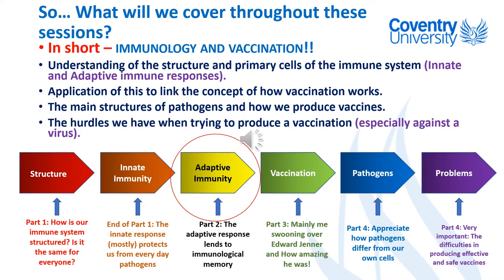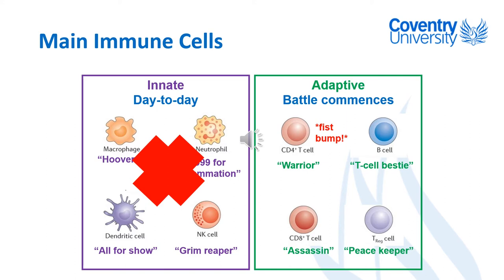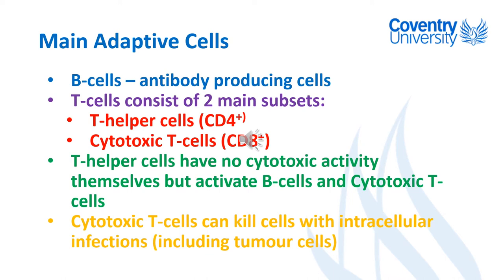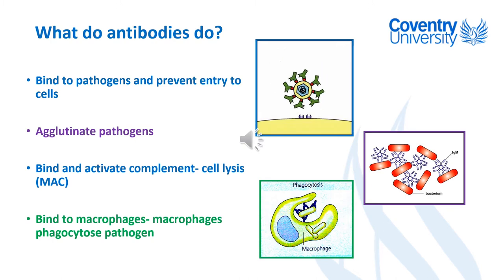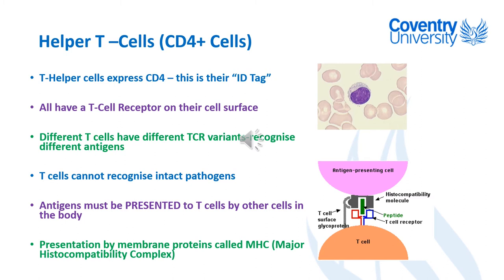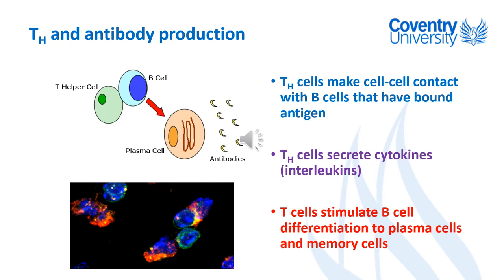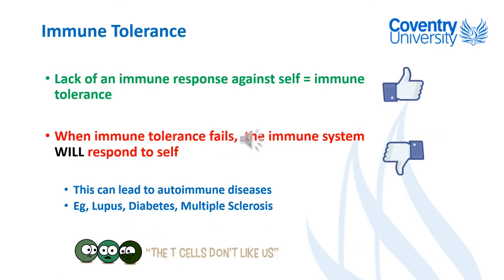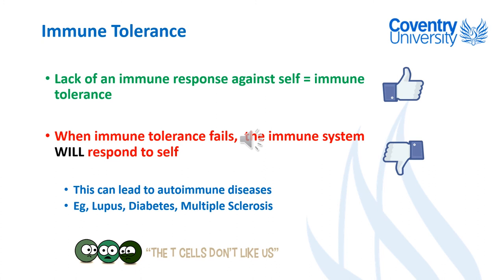Cows, Kardashians and Housewives: Part 2 | Dr Kate Harvey | Discovery Day at Home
What is the immune system? How does your body fight off infections? How does vaccination work? What do we still have to find out about the way our body works? Join Dr Kate Harvey from Coventry University to find out more in this four-part beginner’s guide to immunology.

Becoming a Scientist: Discovery Day at Home

How can we all be a little bit more scientific in our everyday lives? Discovery Day is our annual family science festival, usually taking place in the grounds of Dr Jenner's House but in 2020 brought to you online, wherever you are.

Discovery Day at Home has been made possible through support from The National Lottery Heritage Fund.